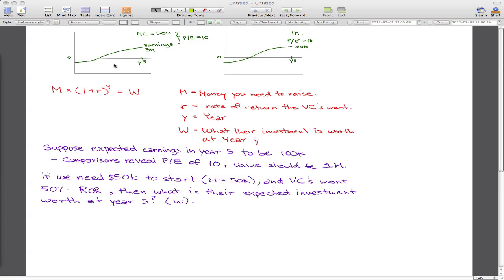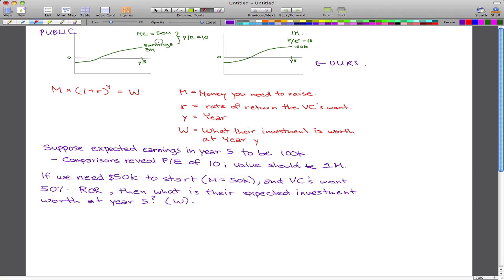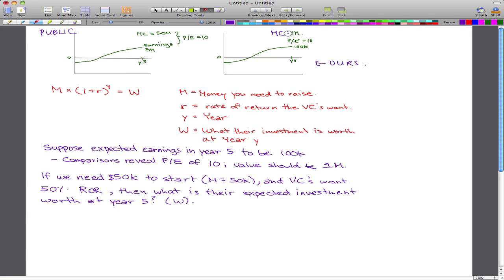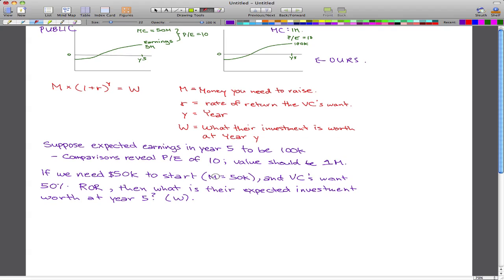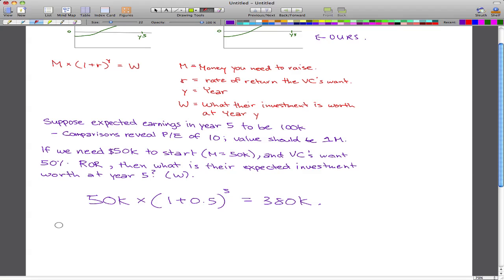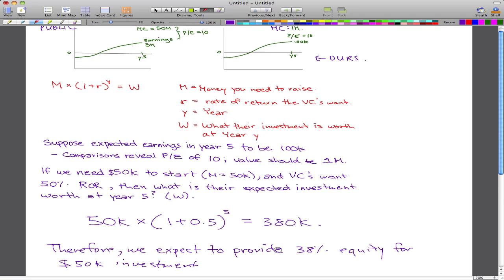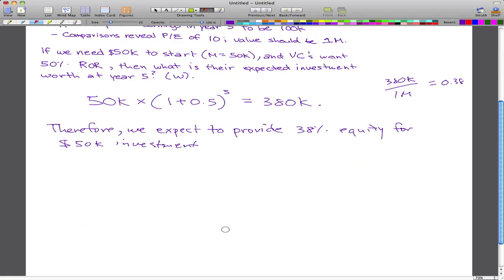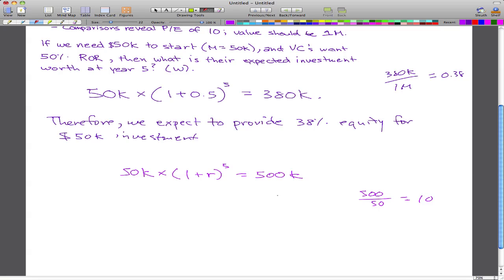Pitches: Ratio Example or Don't get Scammed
A random video i made concerning equity and money u raise from VCs.
It's really simple, but it's an easy way of determining what you're investors
should actually get.

Bottom line: Investors are businesspeople too and they want more of your business if they really like it.